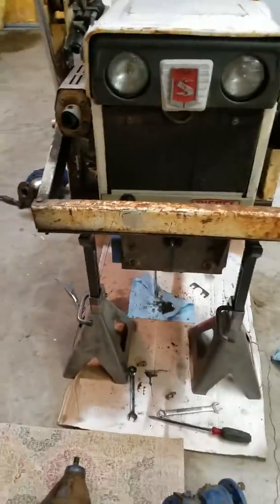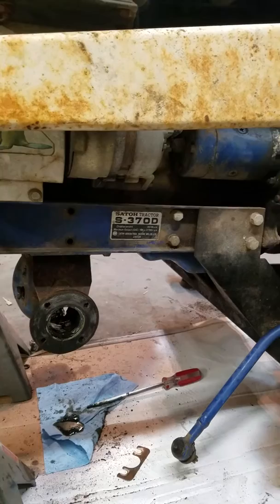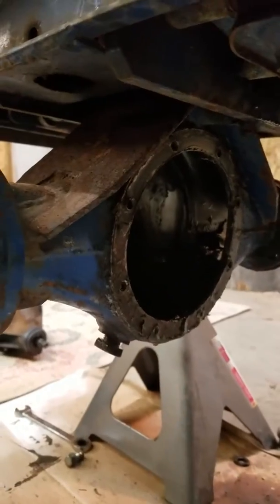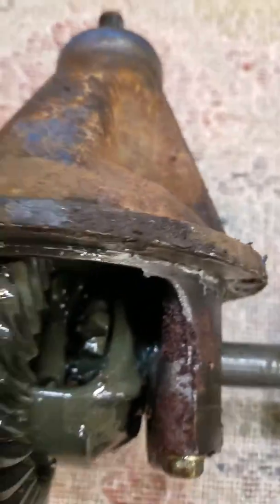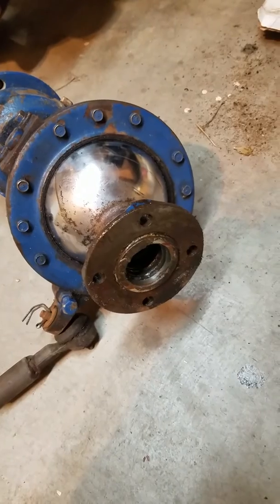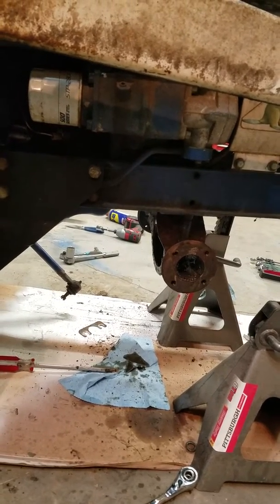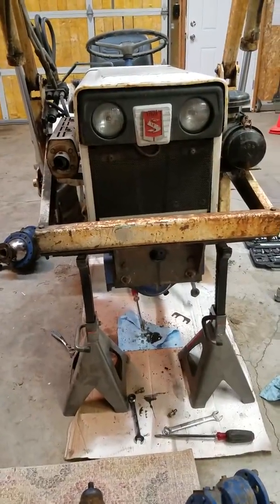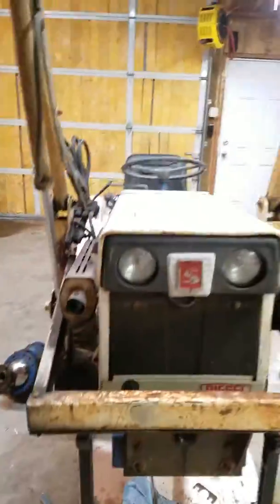Satoh Beaver s370d 4x4 repair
The workings of the 4x4 transfer case